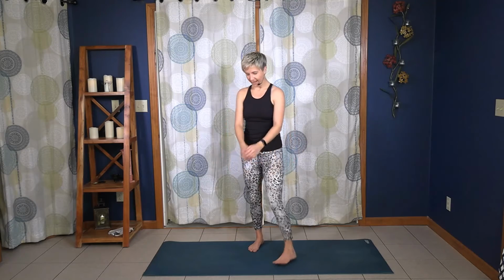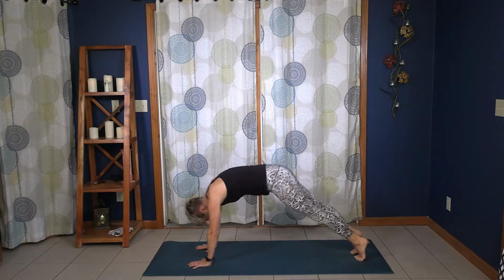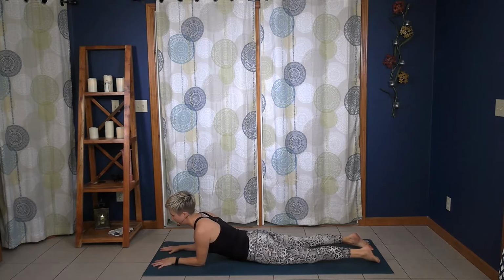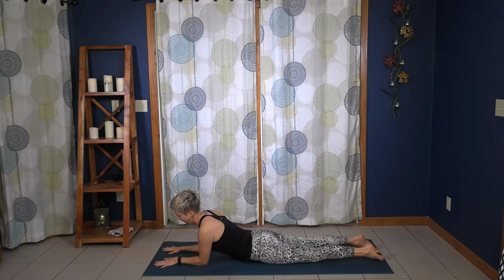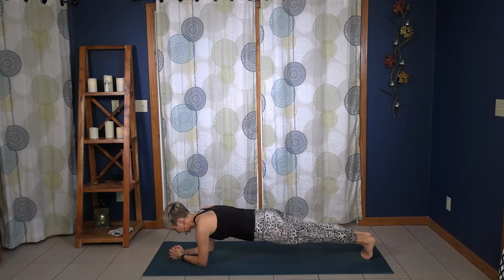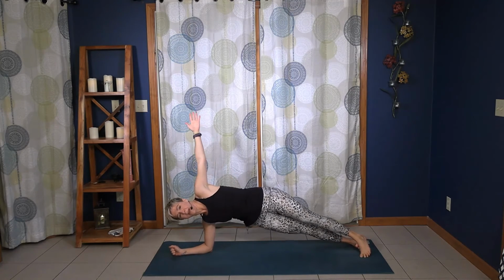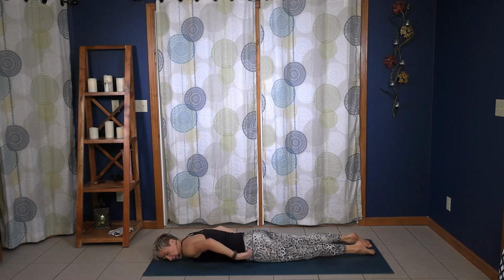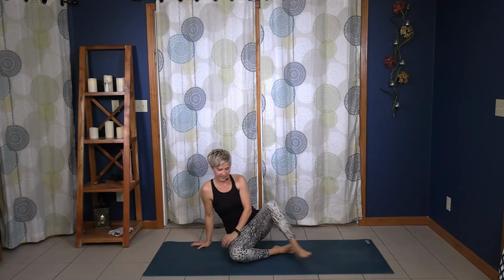Core Energy 2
Heat your core up playing with plank pose.

This class starts with a downward dog to plank flow. You will continue working the core and strengthen your back with forearm plank and sphinx pose. Yes, it may be challenging, but your balance and increased spirit  will be thankful for your endurance!